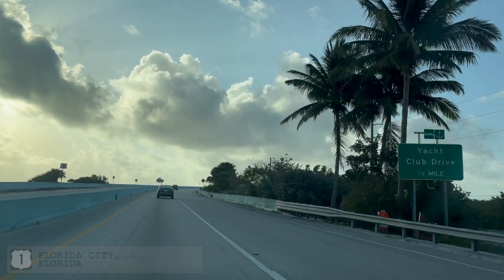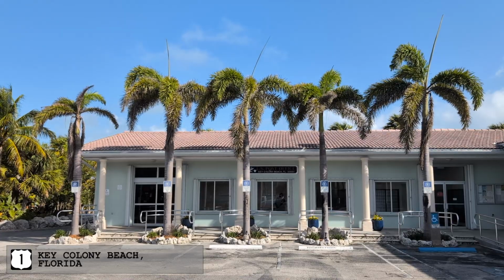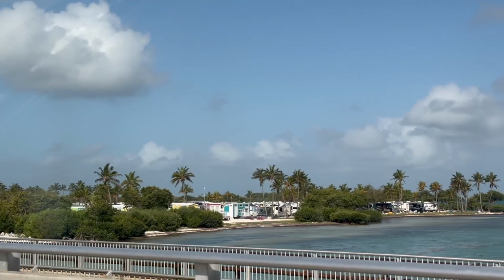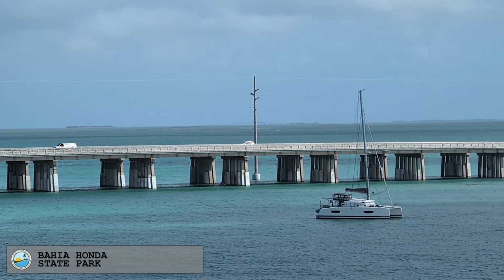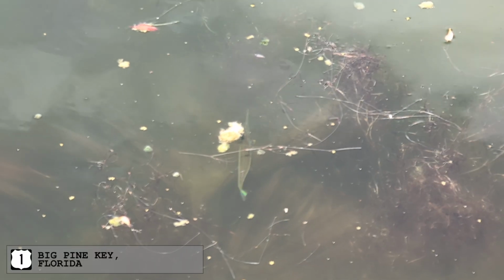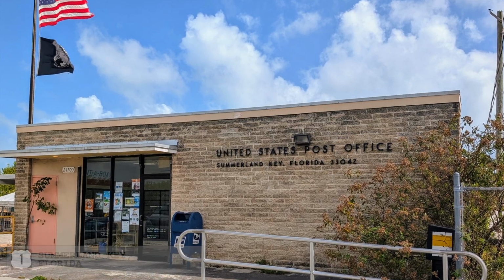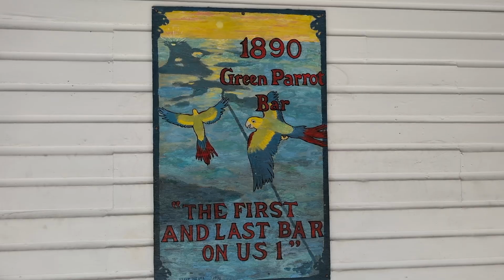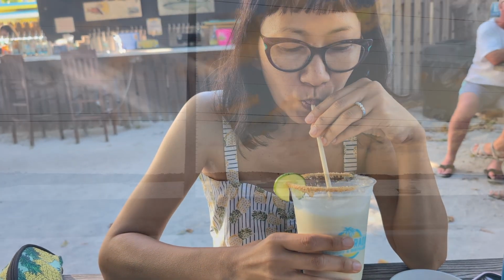THE FLORIDA KEYS and KEY WEST / South Florida (Episode 3)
In one long day, we drive from Florida City out to Key West and back, taking in as many of the beautiful Florida Keys as we can. Along the way, we visit all 11 post offices from Key Largo to Key West, stop into Bahia Honda State Park and The Blue Hole, eat at Tonio's Seafood Shack & Tiki Bar, and have a nice walk around Key West. This is the very end (or is it the beginning?), of US Route 1, which goes by the Overseas Highway while traversing the Keys.